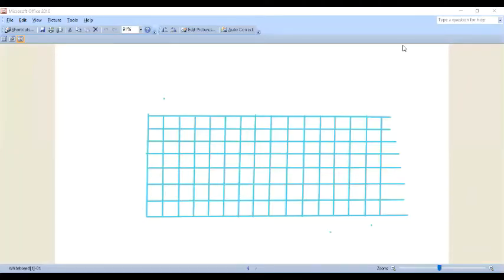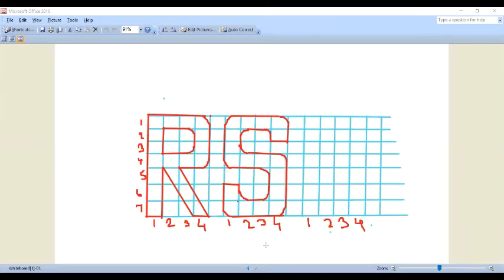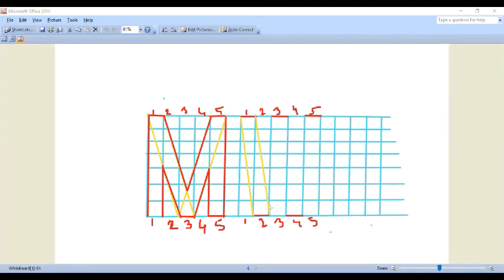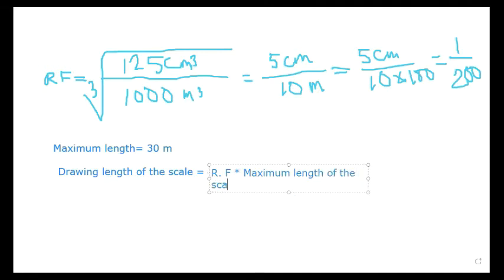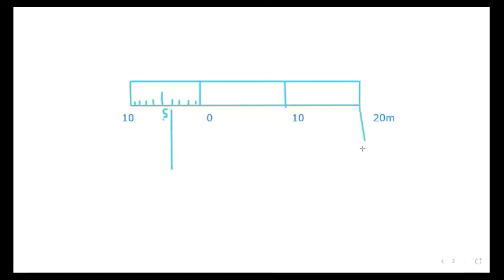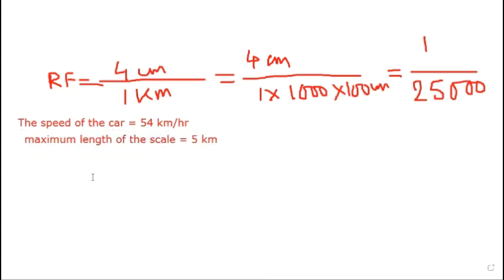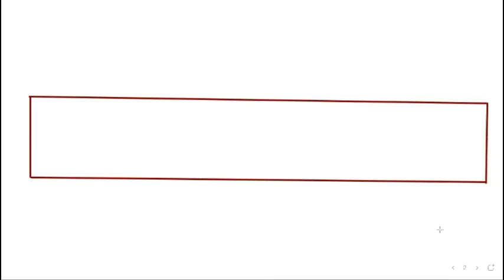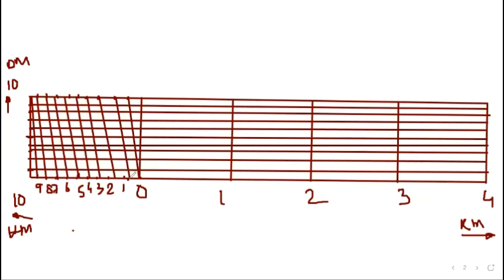3. SHEET NO 1. LINE LETTERING DIMENSIONING & SCALE PART 2